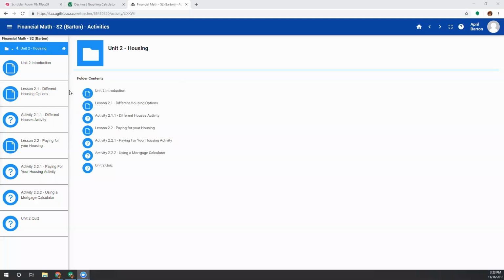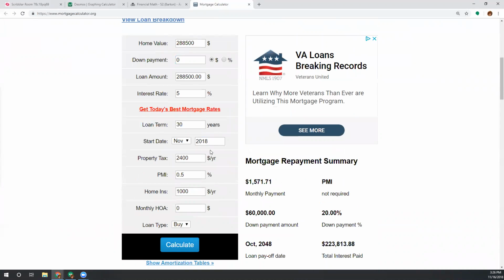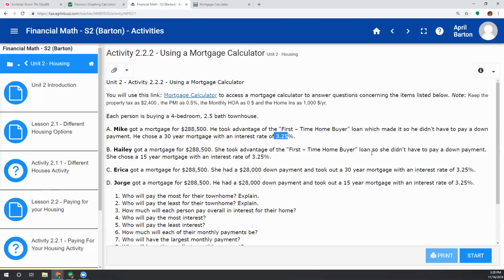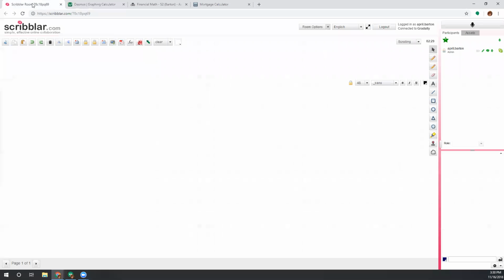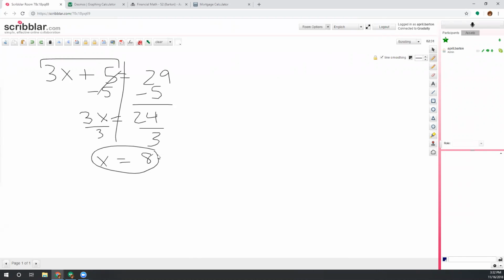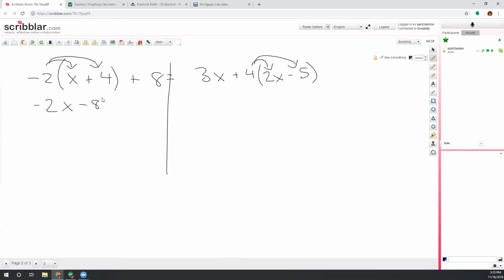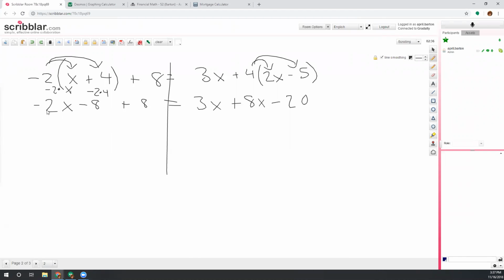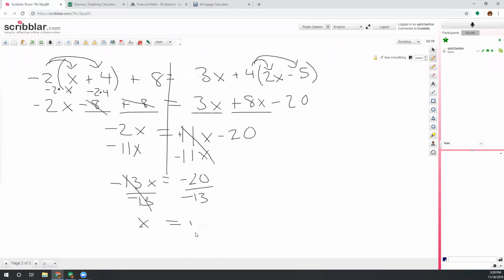Financial Math & Algebra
0:01 Unit 2 Financial Math S2
Mortgage Calculator

7:28 Solve multi-step equations for x

15:09 Online calculator